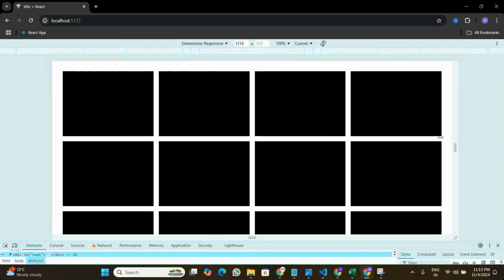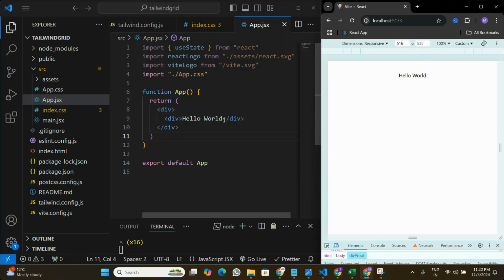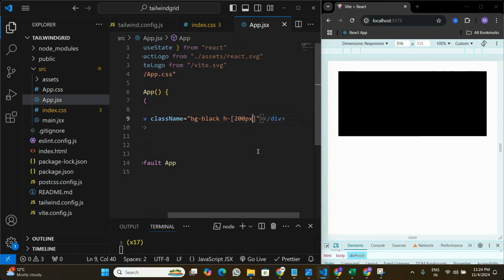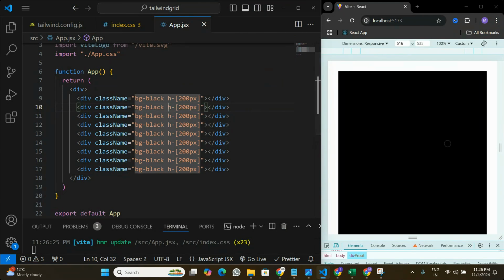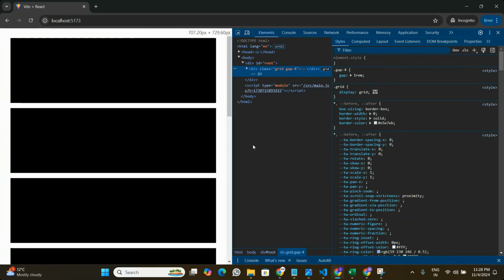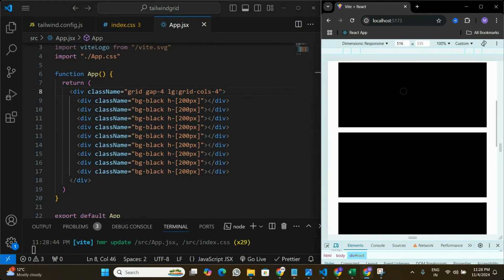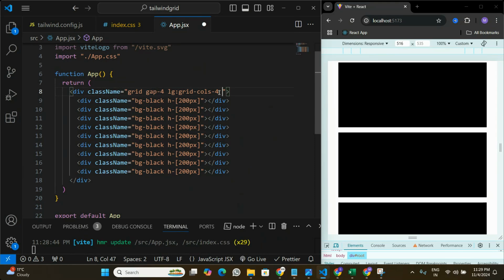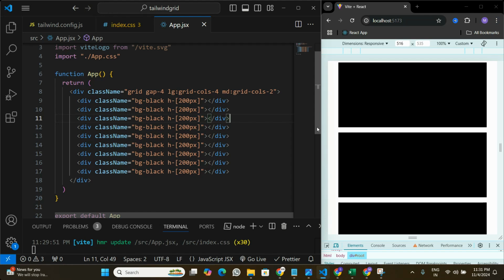Tailwind CSS Grid Layout in React JS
In this video, I have covered How to build Grid Layout in React JS application using Tailwind CSS.